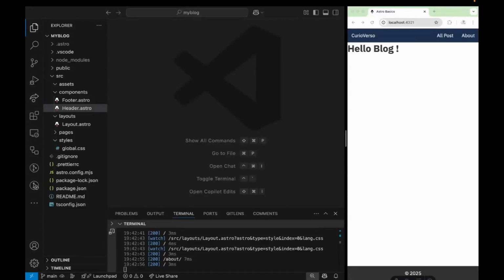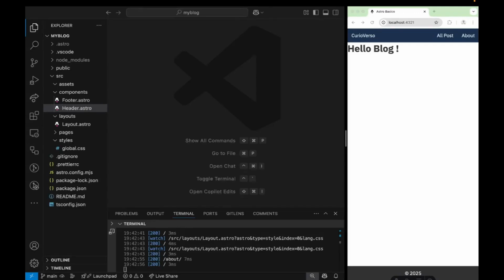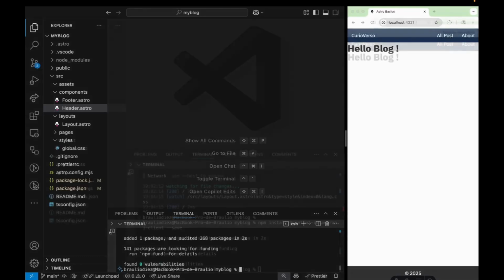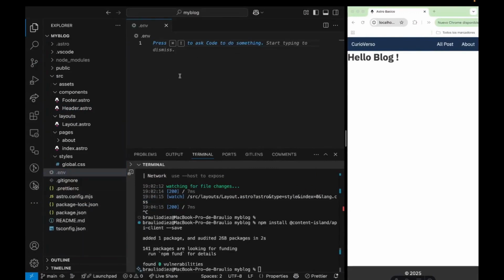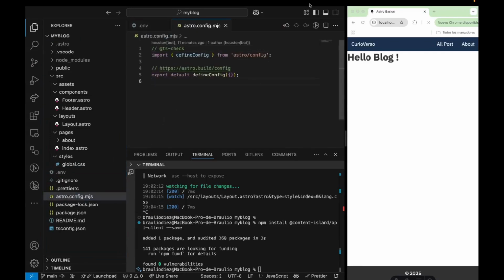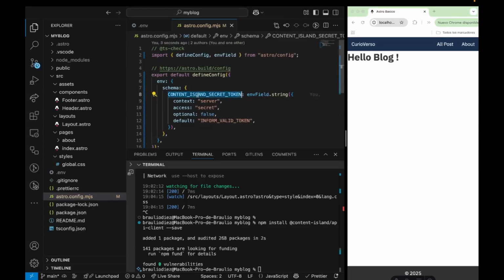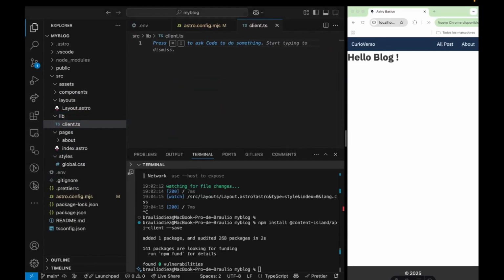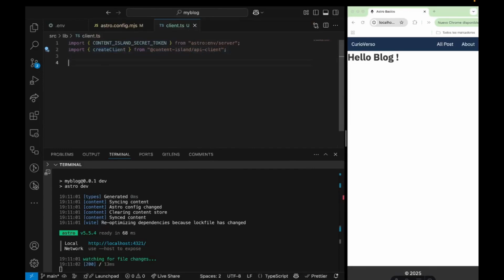6️⃣ Connecting Content Island with Astro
We're now ready to start pulling content from Content Island into our site.

Let’s set up Content Island. What will we need?

Install the Content Island API library.

Add an environment variable with the API Key from our Content Island project.